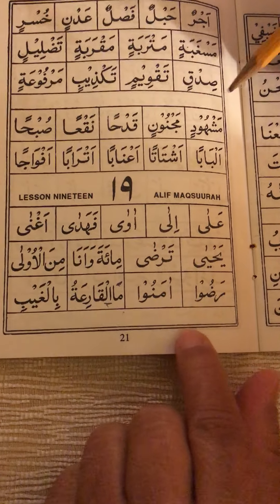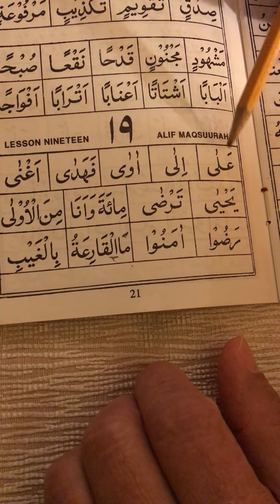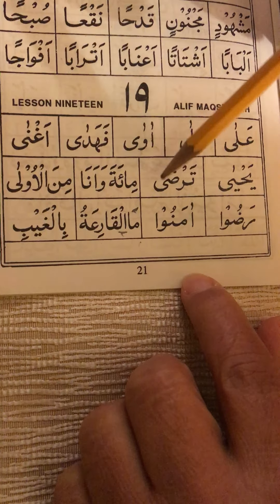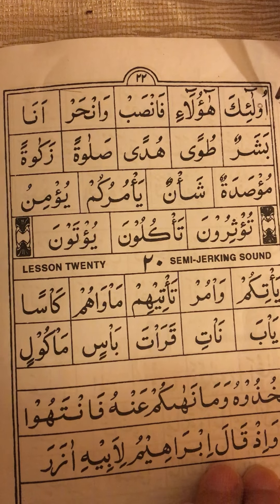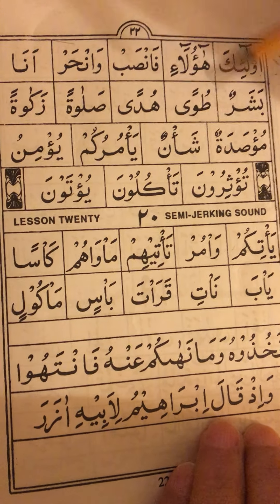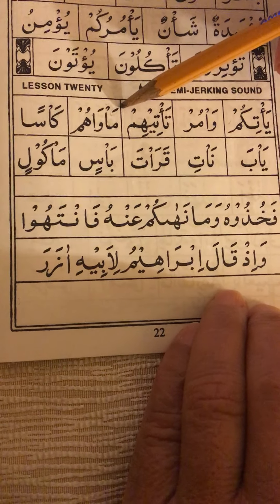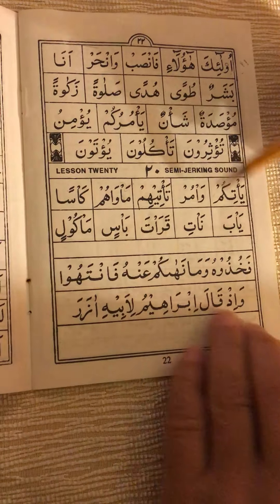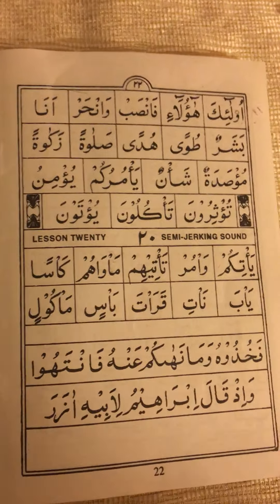16 - Alif Maqsuurah, Madd Al Laazim & Semi Jerking Sound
On pages 21 and 22, of the Qur'anic Arabic Reader, we learn about Alif Maqsuurah, Madd Al Laazim, and the Semi Jerking Sound, which is created by a sukoon on top of a "hamza."